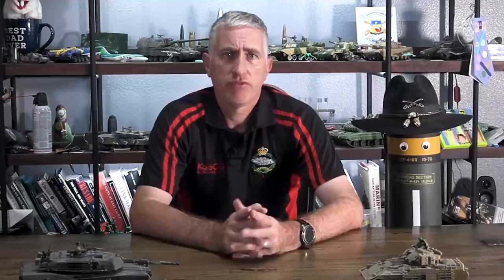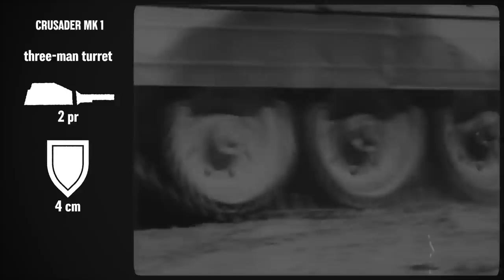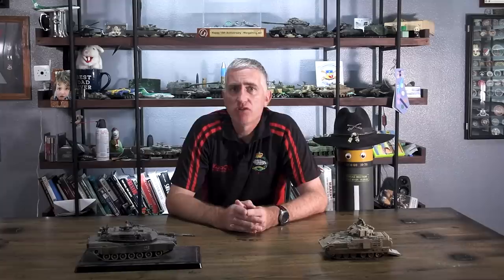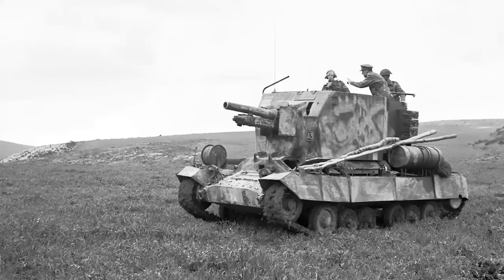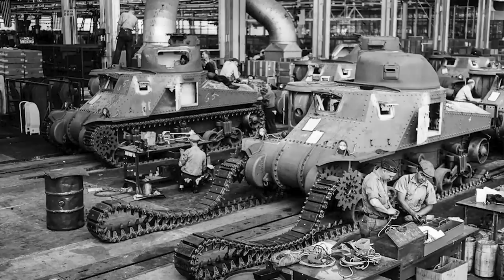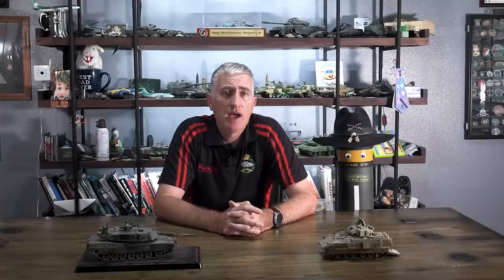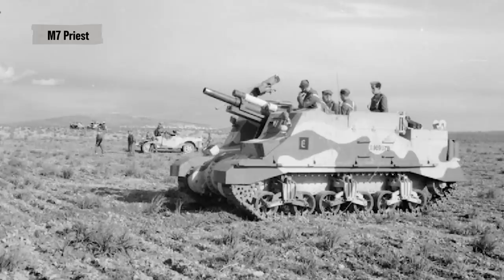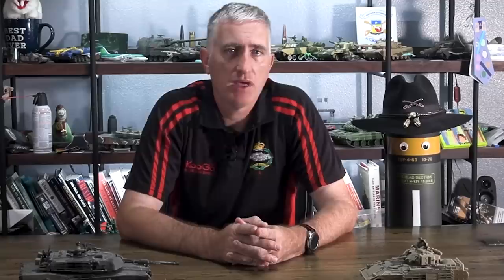Armored Vehicles of Operation Torch Pt. 2: America and Britain (and France) - by the Chieftain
Part two of Chieftain's return to the North African campaign. Here he looks at the armored fighting vehicles of the British and Americans with a small bit on the French as well. We see the introduction of the iconic Sherman and the varied fortunes of British design.

Producers: Astrid Deinhard and Spartacus Olsson
Executive Producers: Astrid Deinhard, Indy Neidell, Spartacus Olsson, Bodo Rittenauer
Creative Director: Wieke Kapteijns
Creative Producer: Maria Kyhle
Written by: Chieftain
Research by: Chieftain
Edited by: Miki Cackowski
Map animations by: Daniel Weiss
Map research by: Markus Linke
Sound design by: Marek Kamiński

Brightarm Orchestra - On the Edge of Change
Fabien Tell - Other Sides of Glory